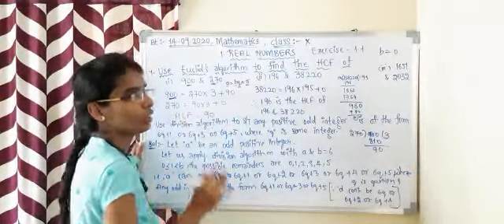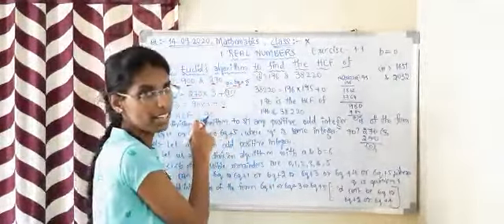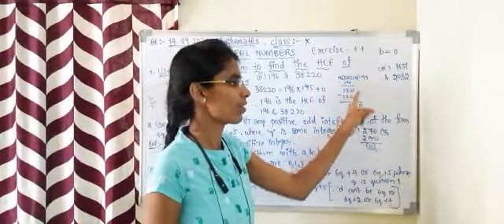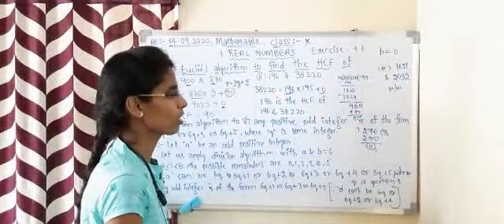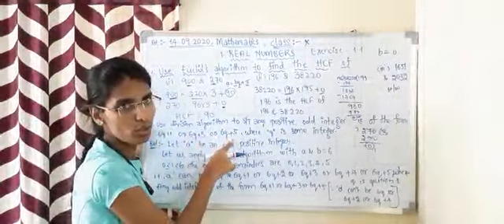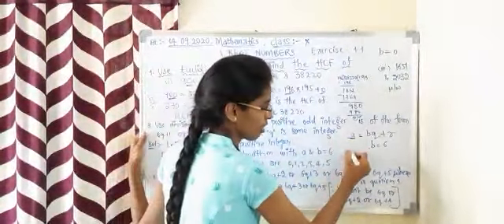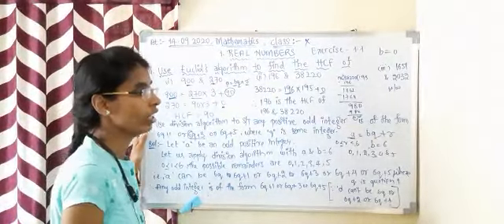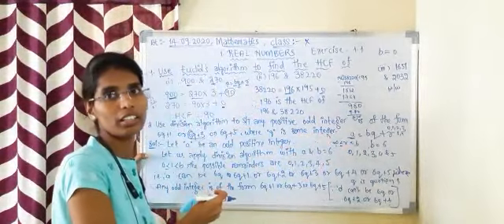Sri Vishwashanthi High School (10th) mathematics